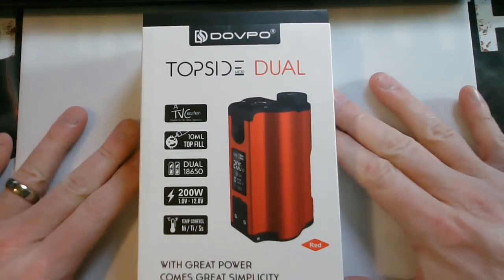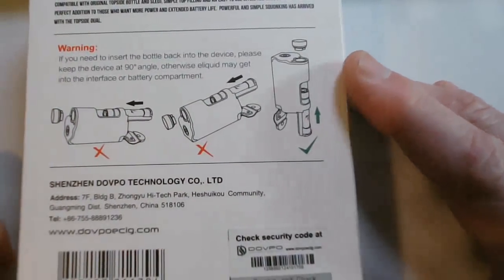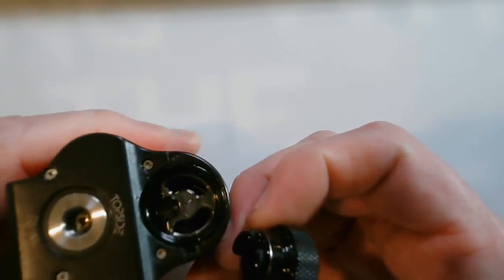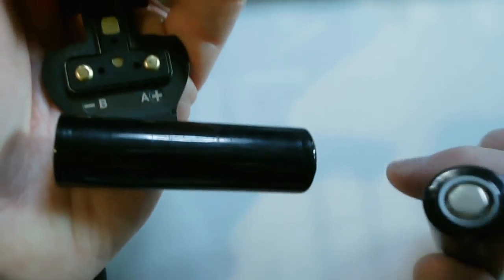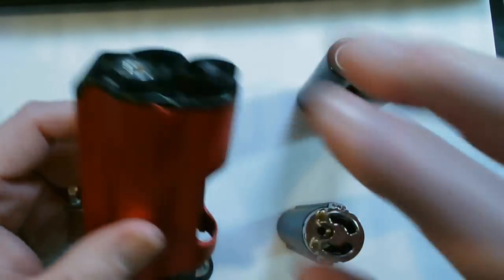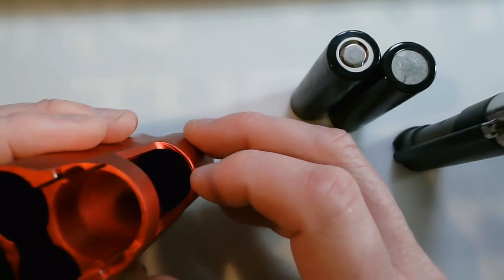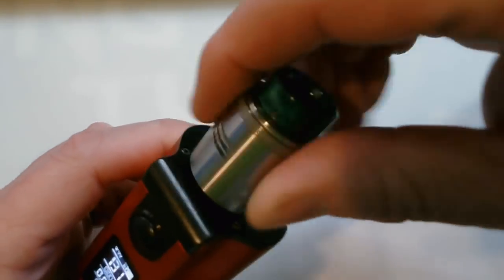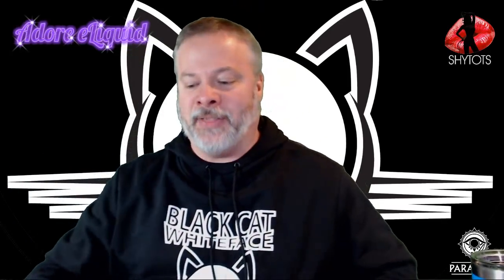The TopSide Dual by Dovpo & The Vapor Chronicles Review - Vape @ 5 #214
Recorded Live @ 5 pm EST Daily. Build Tutorials, Advocacy, Reviews, Giveaways, and BlackCat's Featured Builder of the week!

NEW!! You want the best join the best people in our community! Become a BlackCat Patron! Only five bucks gets you access HUGE Giveaways, Discounts, Video Conferencing, Live All Day Chat, Coil Building Mentoring, and all the behind the scenes madness that is the Vape @ 5! Follow the link below to become a member of the Blackcatfam!!!

What I Vape - Adore ELiquid, ChainVapes, Shytots Eliquid